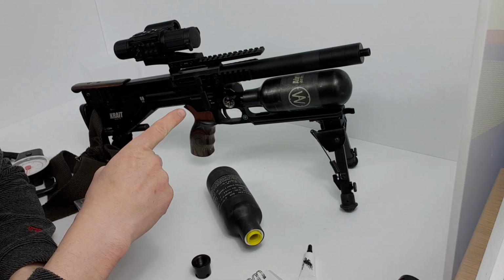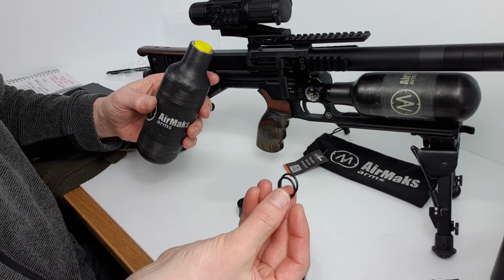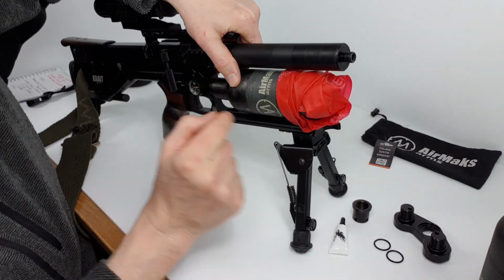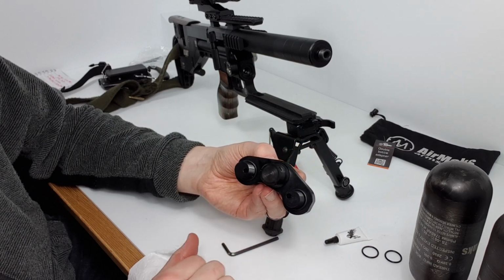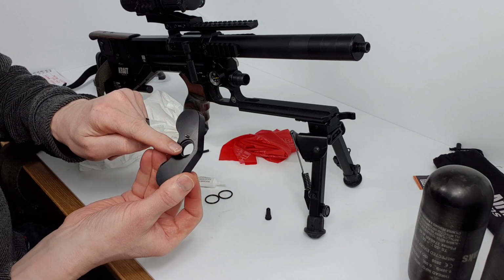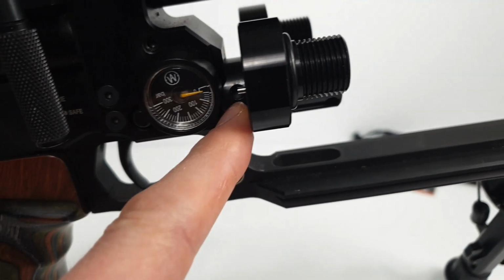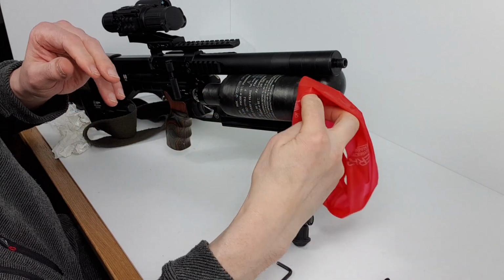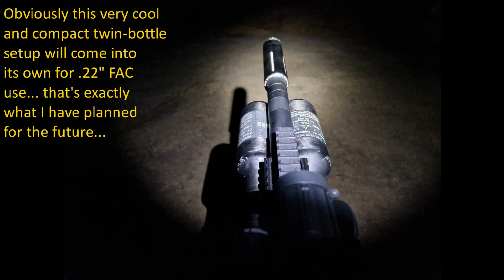My AirMaks Krait grows a second bottle!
Thanks to the fine team(s) at AirMaks Arms and CDRGuns, I’ve been able to be the first to fit the Katran’s double-bottle adapter to my Krait.  They sent through a second 300CC carbon fibre bottle, a yolk (double bottle mount) and two O-rings.

In this video I show you how I fitted it, requiring only a few Allen keys and some silicone grease I conveniently had at hand thanks to Masood at Eaglevision…

Some brief instructions via WhatsApp and I was good to go… first task (chore) was safely draining the pressure, which I’d only recently topped up to 290bar.

Contents
00:15 Introduction, including what’s supplied in the Katran twin-bottle kit.
02:08 De-pressurising the single bottle via the bleed screw (sequence shortened).
02:52 Dismounting the bottle/mount assembly, then detaching the mount.
04:20 Reassembly explained, then starting.
06:12 Greasing the two replacement O-rings then mounting the new twin-bottle yolk.
08:43 Mounting the second bottle, then tightening; I’d already re-mounted the first off-camera.
09:37 Weight of the new-look rifle with twin 300CC CF bottles.
10:05 Next is re-pressurising the action, before leaving it for a week @290bar as a leak check.
10:37 Ongoing / coming soon – thanks for watching!

I DO NOT sell Airguns or shotguns / Firearms, nor do I sell parts, magazines, or ammunition. PLEASE BE SAFE AND RESPONSIBLE. ©RussDouglas222 2023.